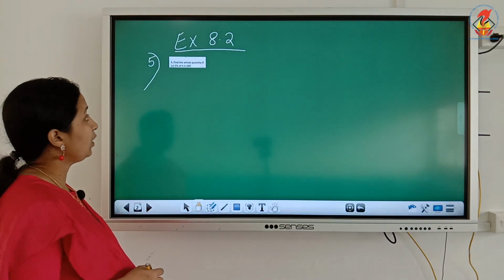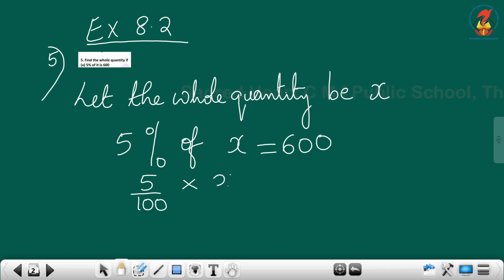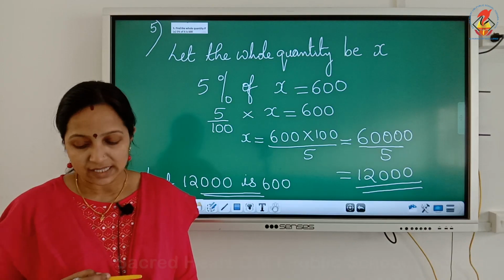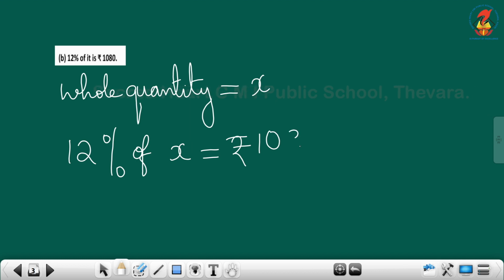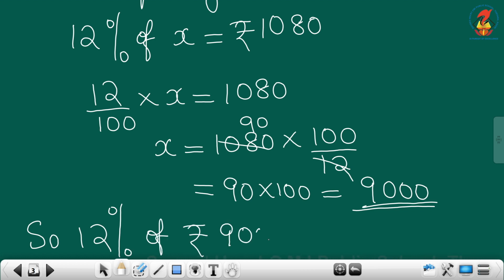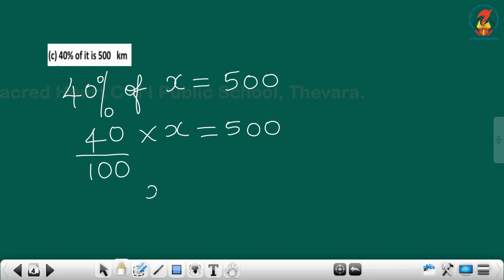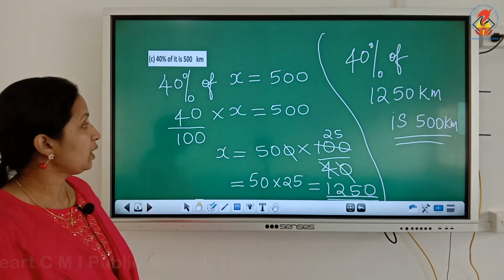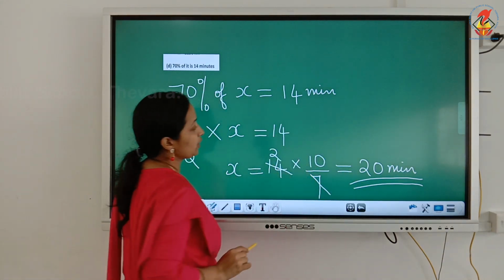Maths07 - Chapter 08 - Comparing Quantities - Video 08 - Ex 8.2 Qn 5